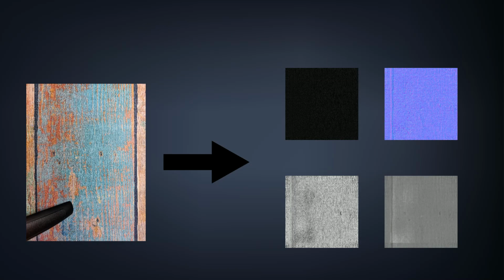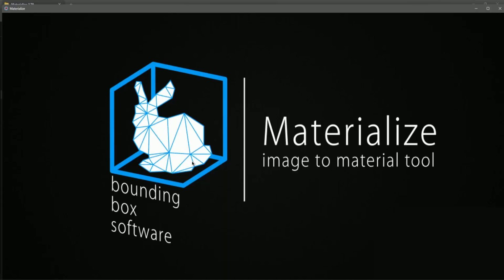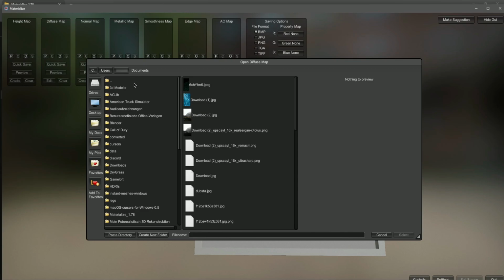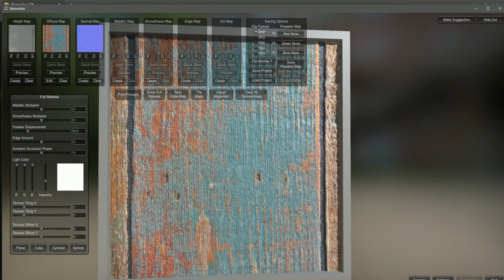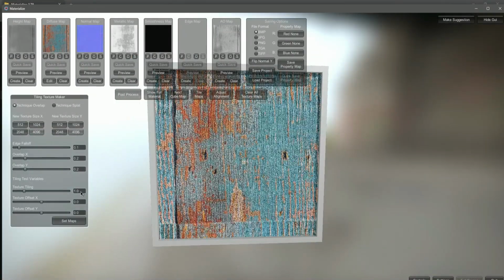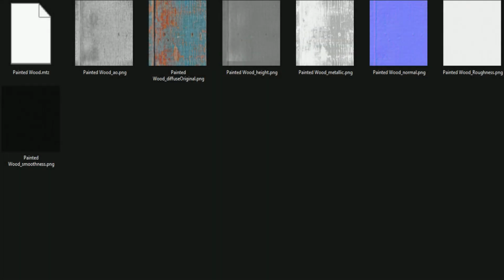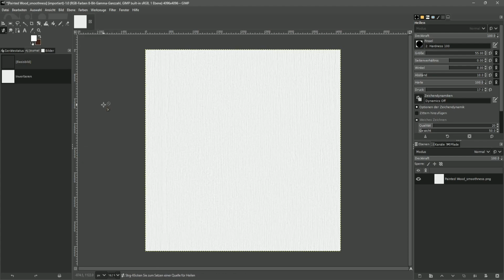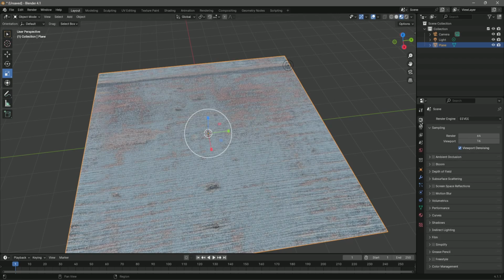How to make PBR Textures from a single image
Hello everyone, In this video I show you how to create realistic PBR textures from a single image.

This is my ninth video O.O